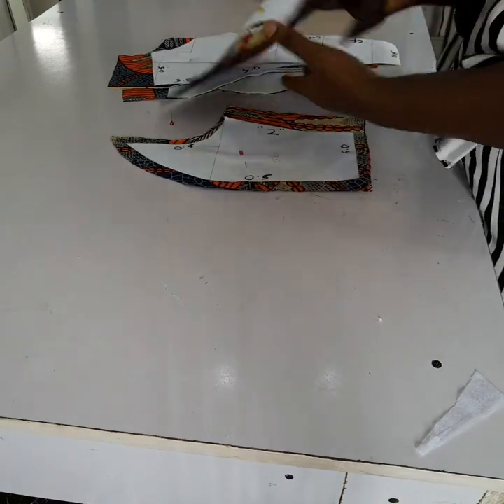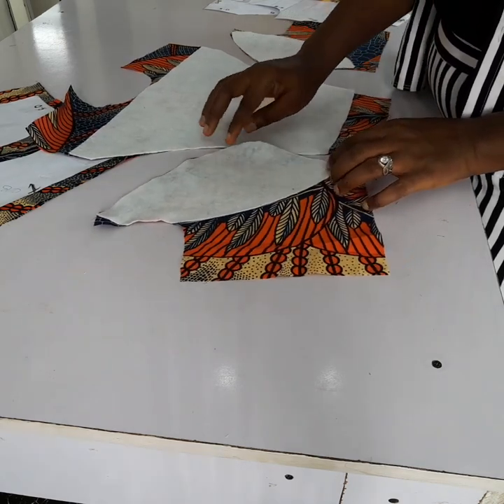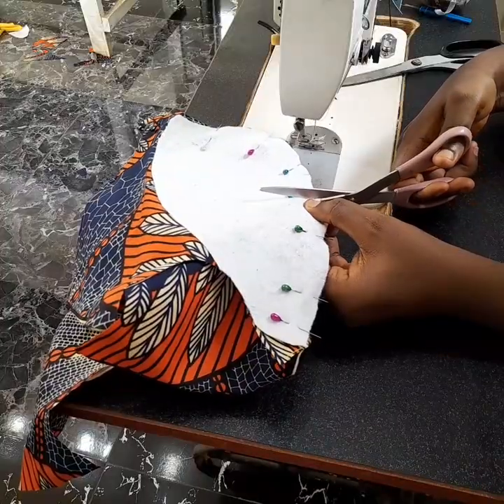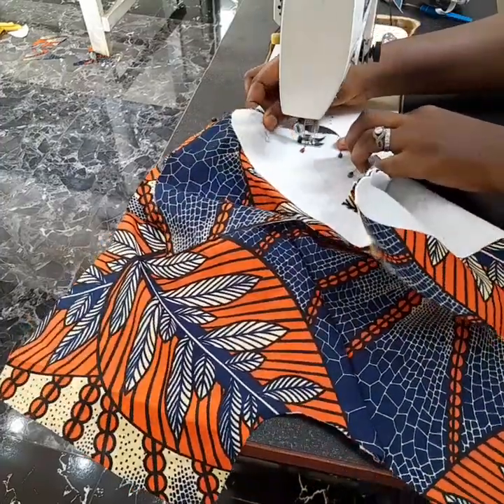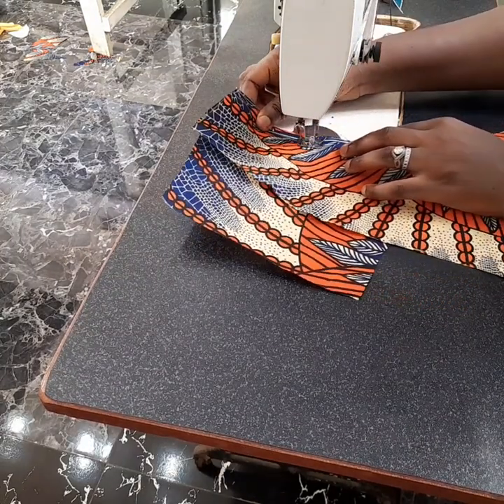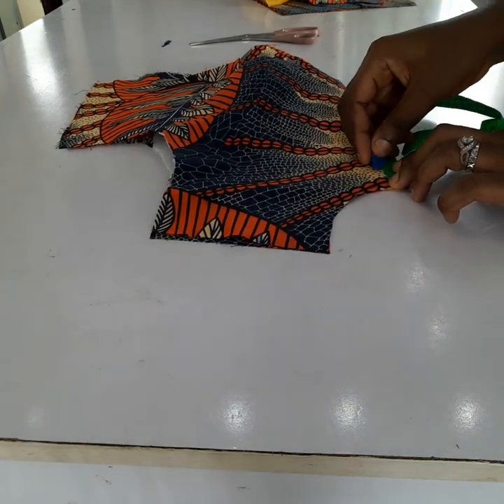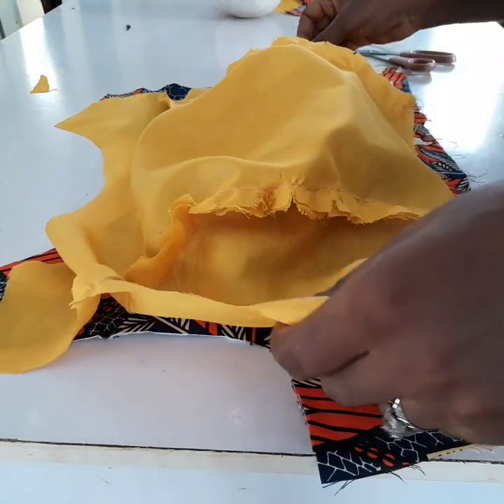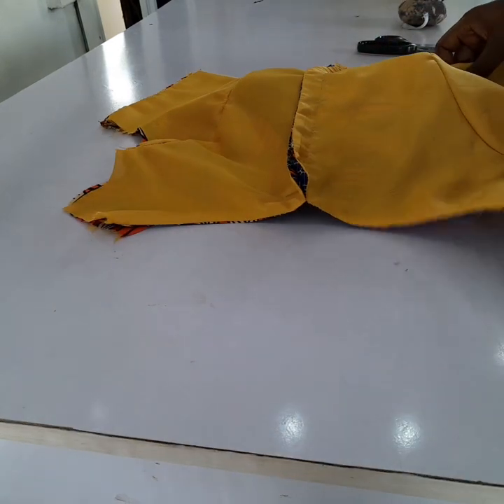How to Sew an armhole Princess dart Bustier(BEGINNERS)